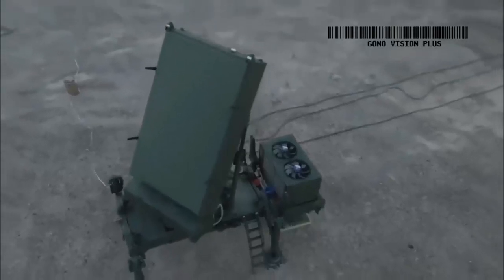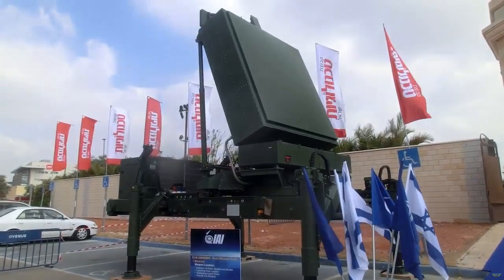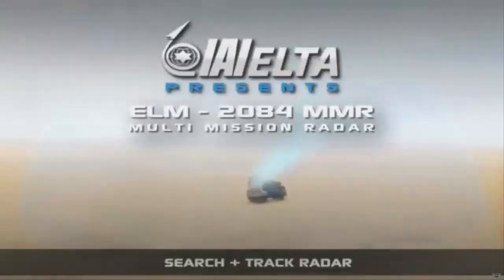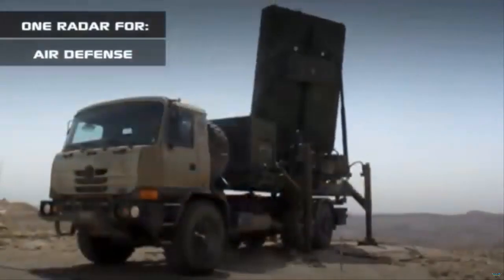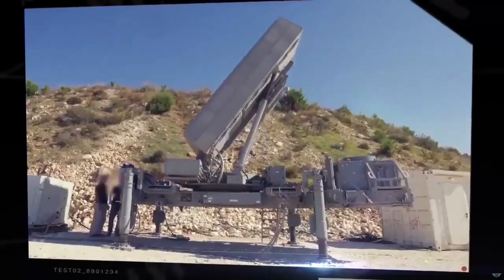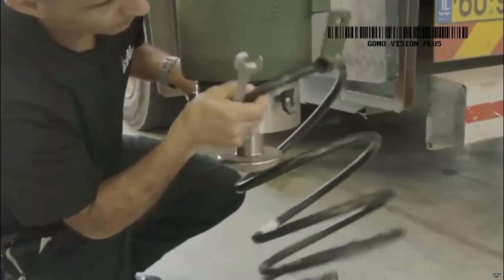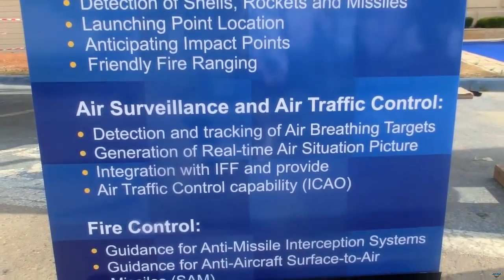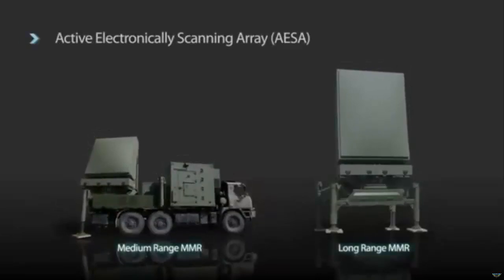ELTA Systems delivered all ELM-2084 MMR air defense radars to the Czech Republic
The Czech Armed Forces have taken a significant step in modernizing their air defence capabilities with the successful delivery of all eight ELM-2084 MMR radars by ELTA Systems, a division of Israel Aerospace Industries (IAI).

In the upcoming months, these advanced radar systems will be gradually integrated into the army’s operations, with the entire system expected to be fully functional by the latter half of next year. The Czech Republic’s decision to acquire these state-of-the-art ELM-2084 MMR mobile 3D air defence radar sets is a strategic move to replace its outdated Russian-made radar technology, which has long surpassed its operational life.

These radars will provide the Czech Army with comprehensive air situation awareness at low and medium altitudes, up to 3000 meters. This capability aligns with the Czech Republic’s national responsibility for airspace surveillance and defence. The ELM-2084 MMR is among the most modern existing systems and is a component of the renowned Iron Dome air defence system.